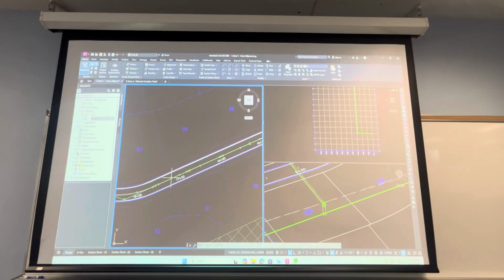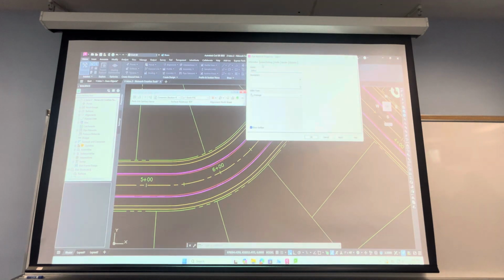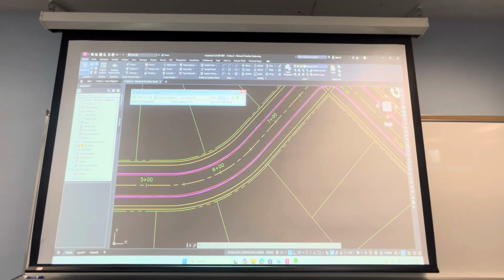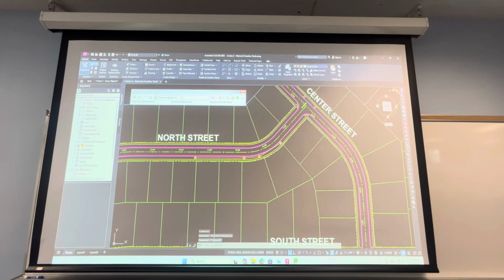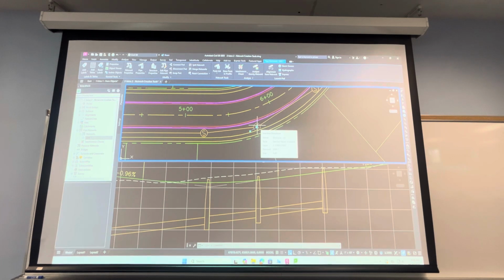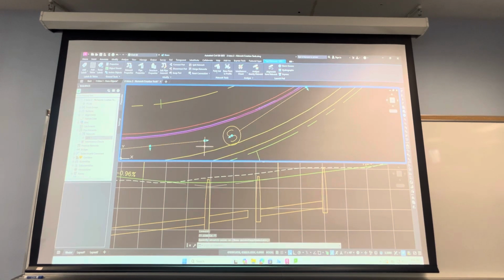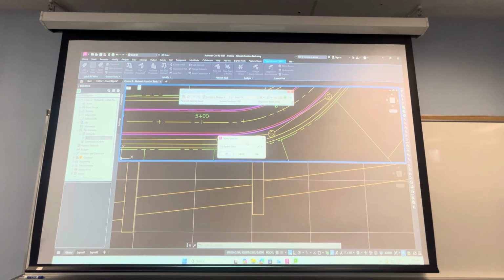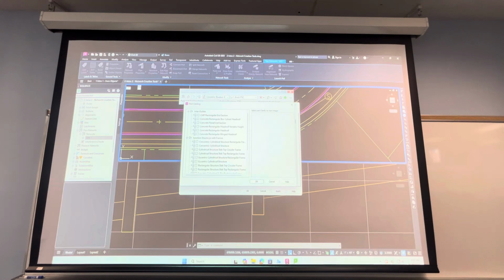November 19, 2025